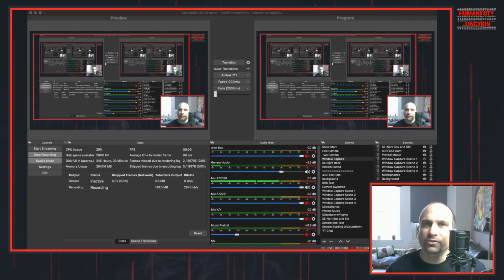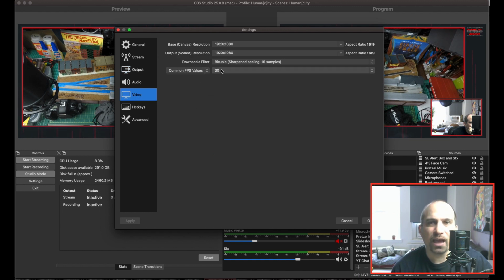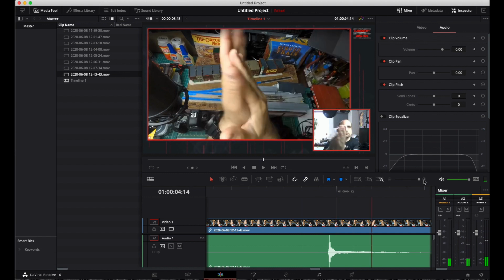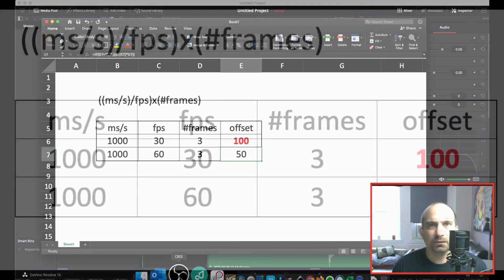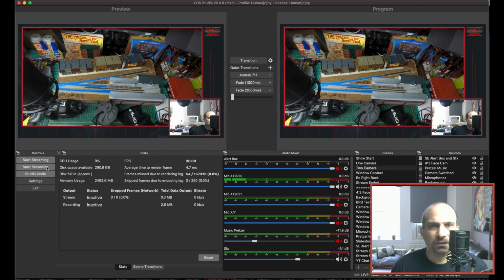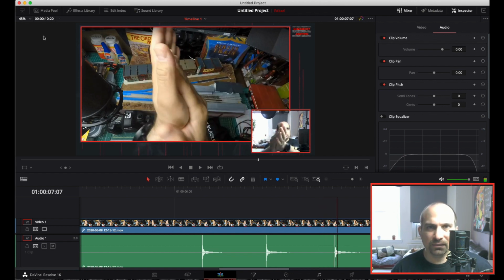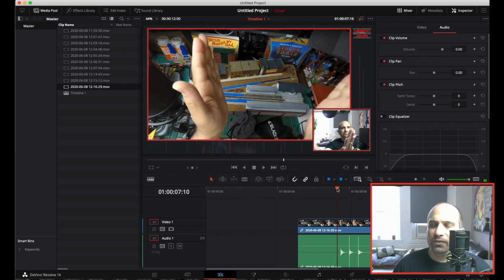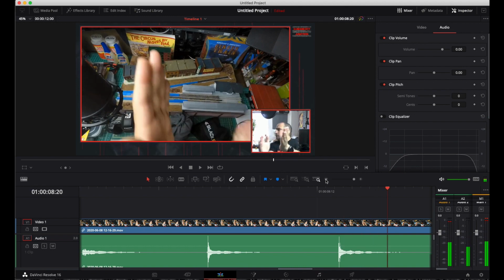How to Sync OBS Audio in DaVinci Resolve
In this video I will show you how to sync your microphone audio with your video using OBS and DaVinci Resolve.

* Sony Camera
* Zoom H6 Audio Recorder
* Microphone AT2020
* Microphone AT2021
* Pop Filter
* Painters Tape (Frog)
* Headless 4k HDMI
* LED Video Lighting
* Powered USB 3.0 Hub
* Contour Design ShuttlePro
* Thunderbolt 3 Dock
* ASUS Portable USB-C Monitor

* Testers Decal Bonder
* Rosin Paste for Soldering
* Self Healing Cutting Mat
* Heat Gun
* Headband Magnifier
* Powerpole Ratcheting Crimper

Music on Live Streams Provided By Pretzel Rocks

Chapters:
0:00 Video Intro
0:10 Audio Sync Intro
0:58 Initial Settings
1:37 How to...
6:03 Outro